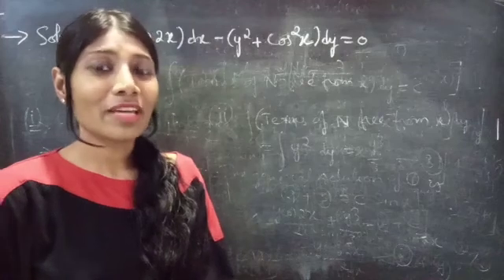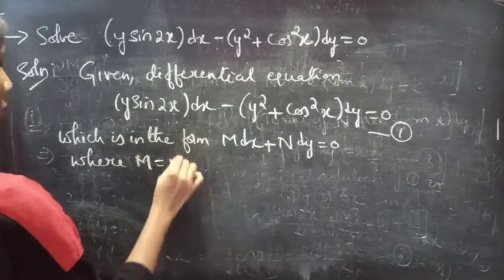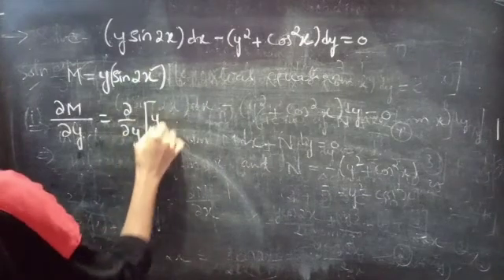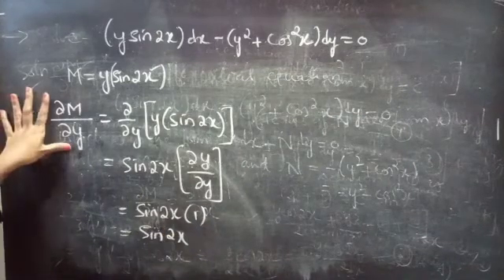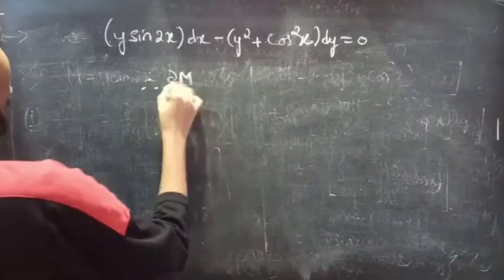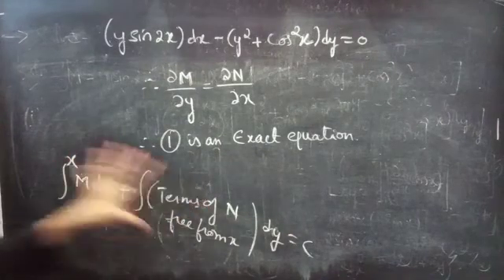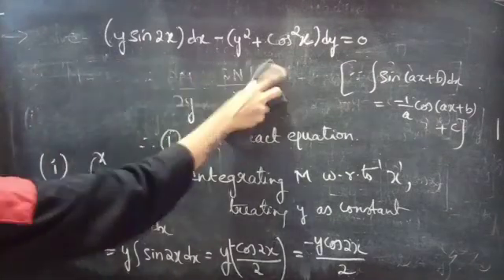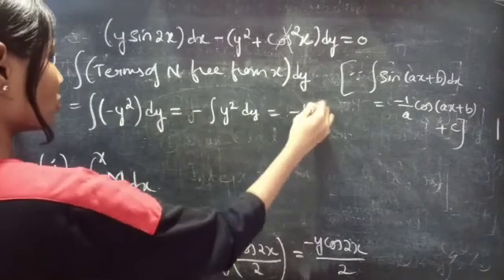(ysin2x)dx-(y^2+cos^2x)dy=0 ExactEquation L504